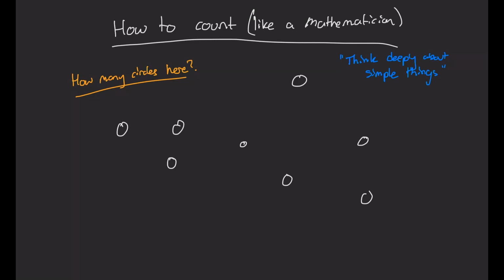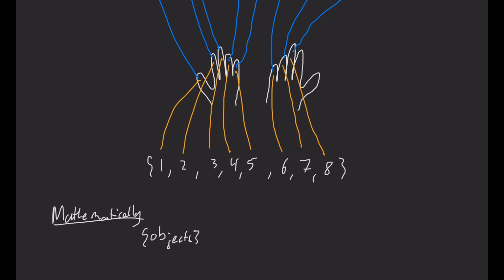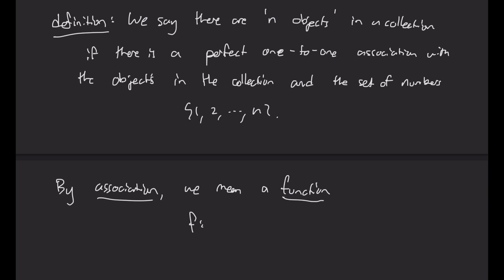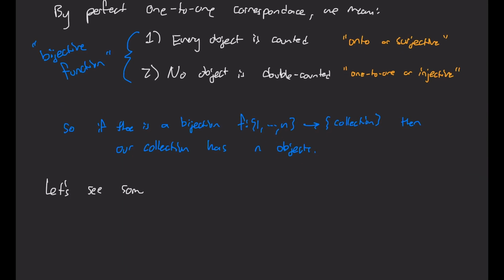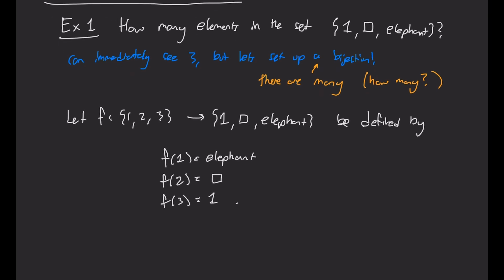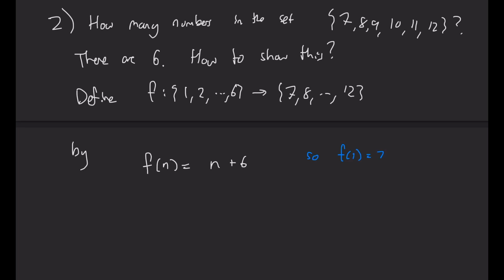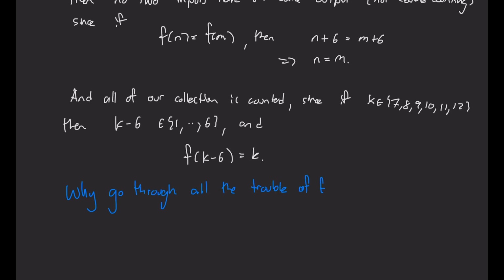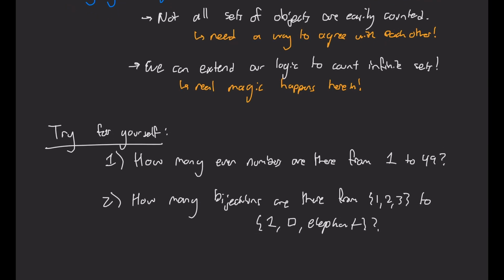How to count like a mathematician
Counting seems like a trivial thing that we all do with ease. But pulling out the essence, the underlying pattern of counting, allows for a whole new world to open before our eyes.

We can count objects with other objects, we can count infinities, and we can count very strange sets! All stemming from this idea of a bijective function.

If you would like to know the answer to problem 2 of "try yourself":
- There are 6 such bijections! Can you find them all?